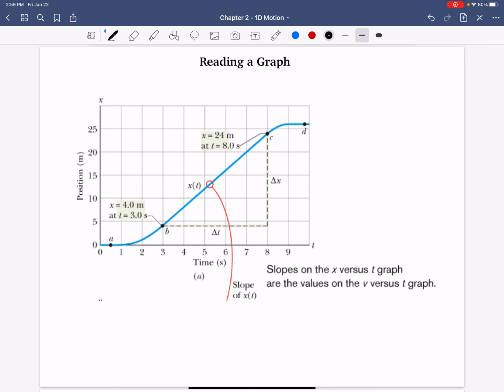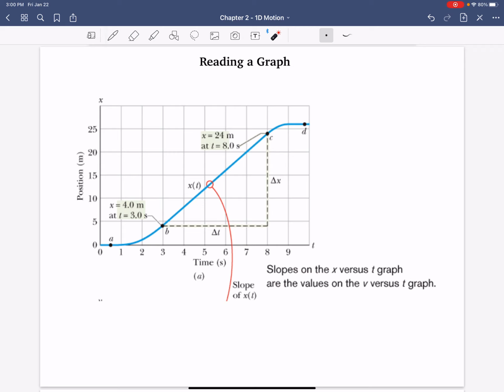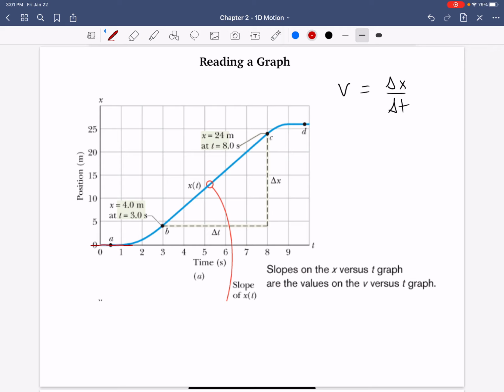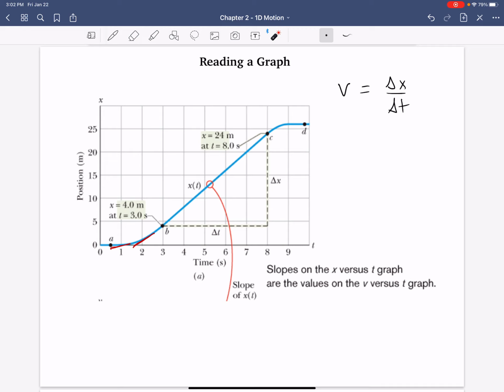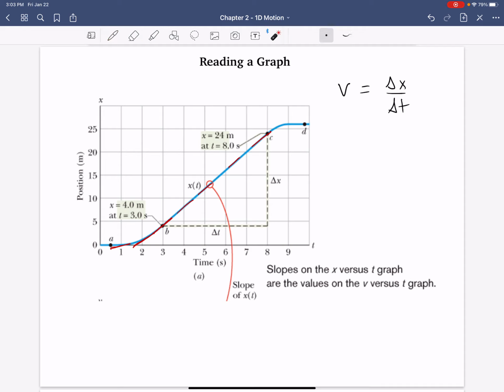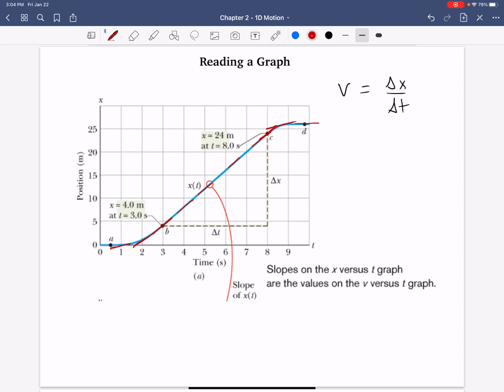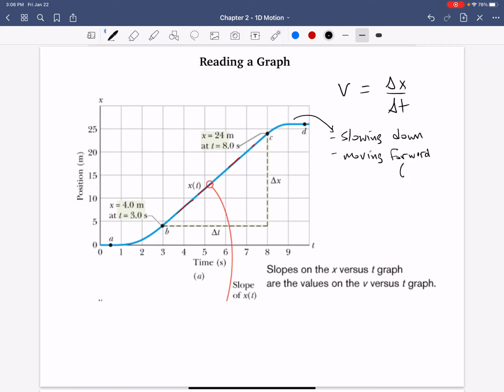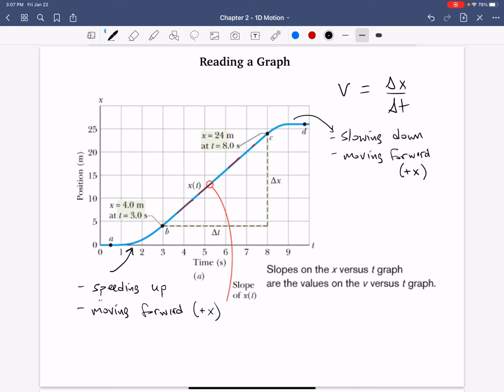Reading a Graph: Position vs. Time